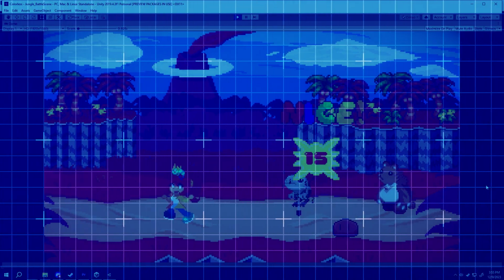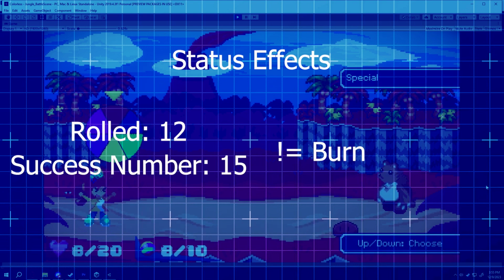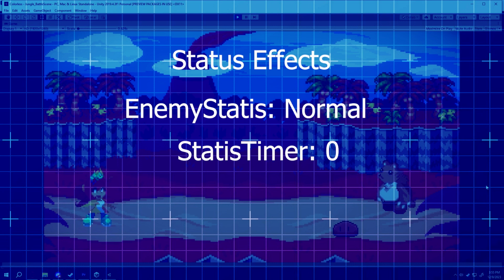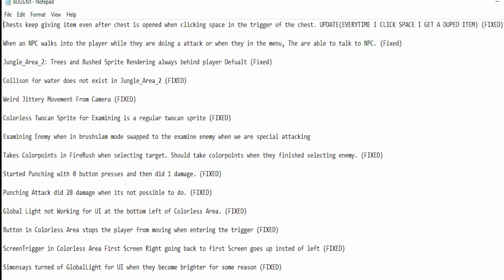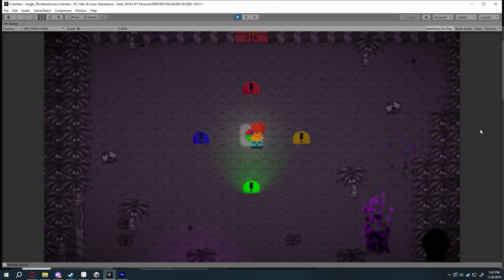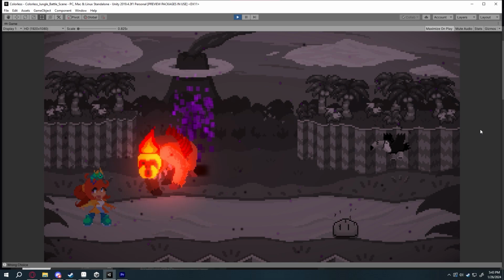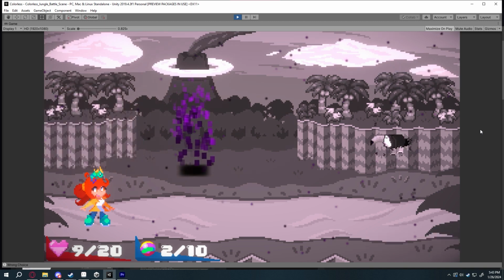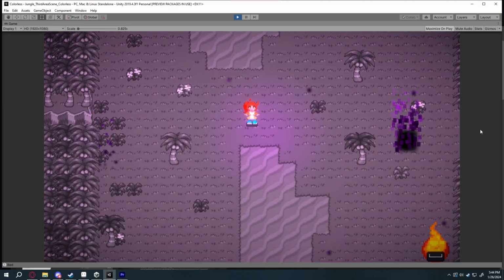Devlog #5: Cooking System, Status Effects and More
Colorless OST: Battles for Color!